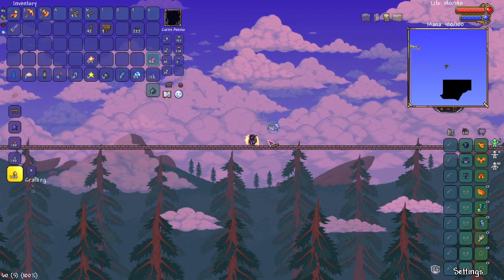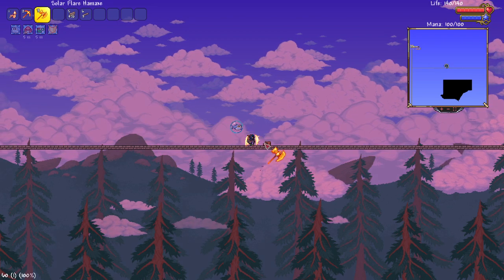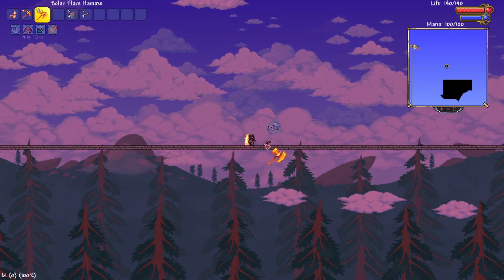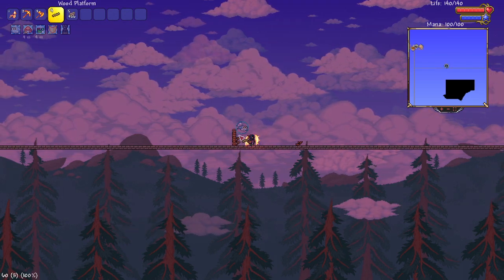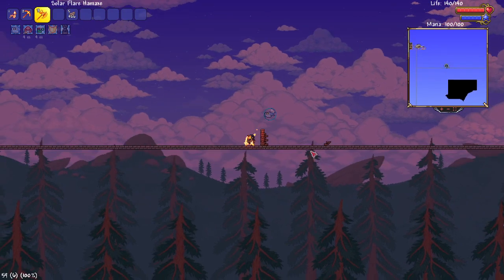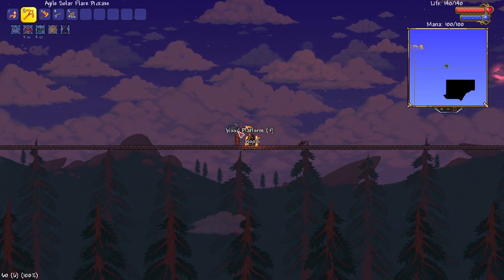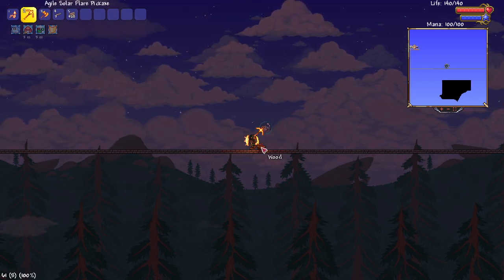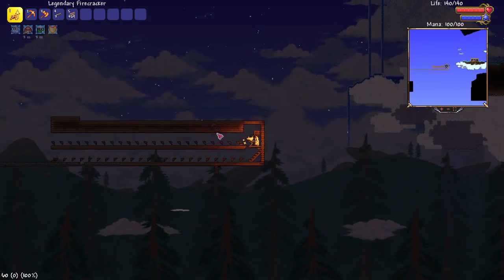Hoiks 101 (terraria)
This is the first released video by yours truly SolarGaming#7732 and I bring you a video on terraria's hoik system